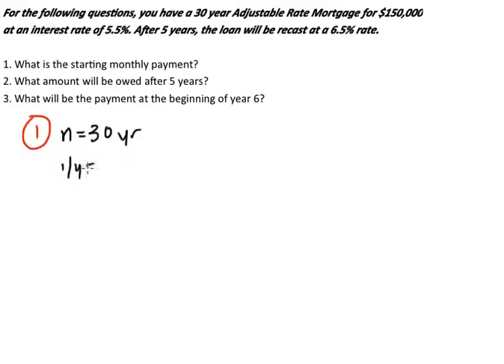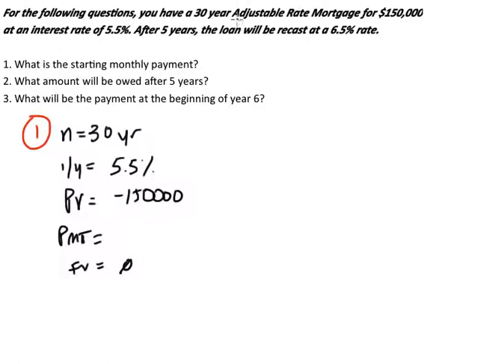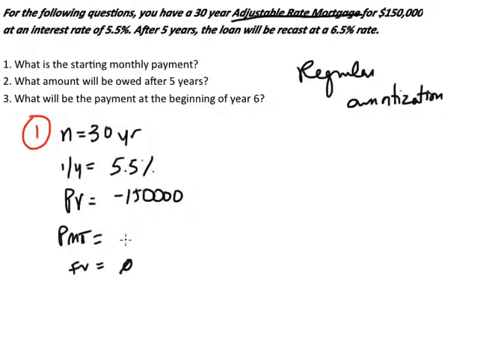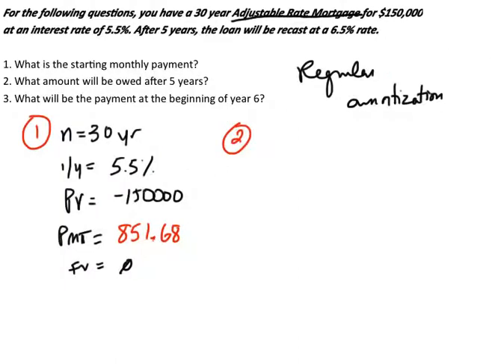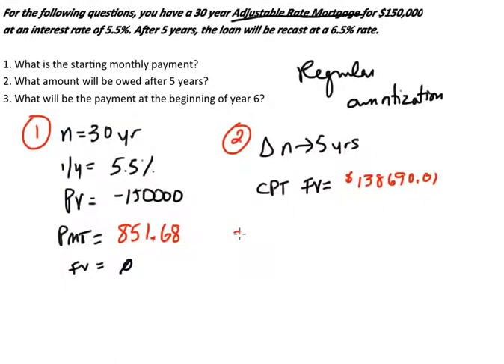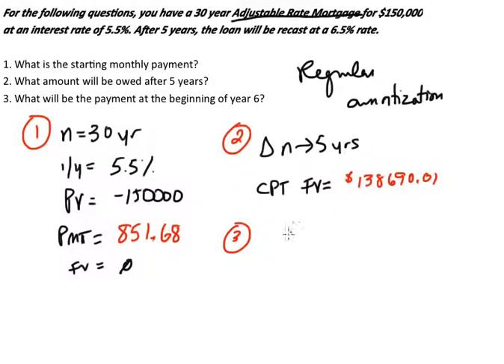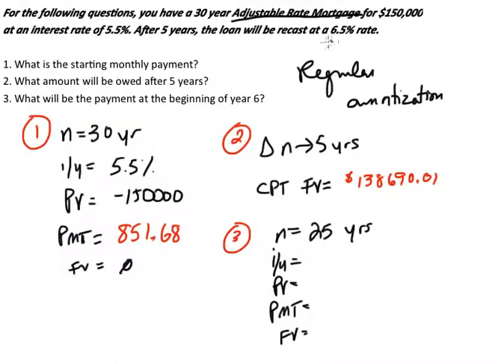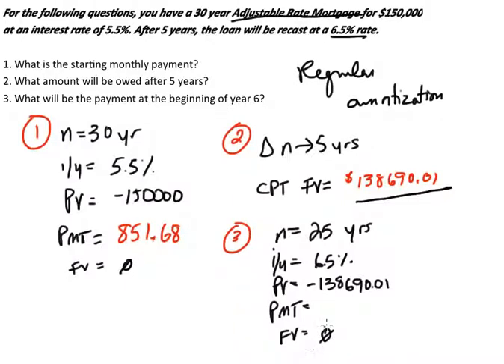6 7R #1 3 2014